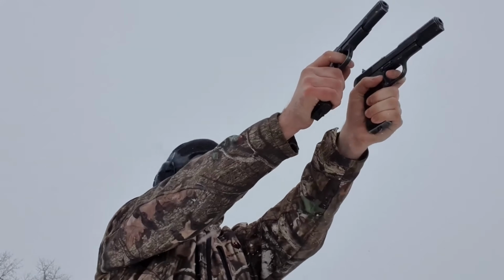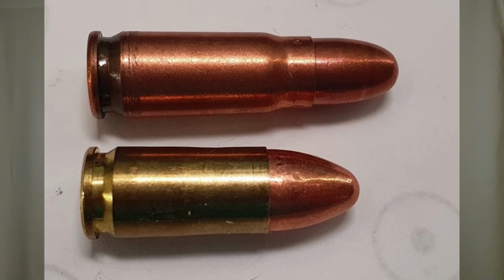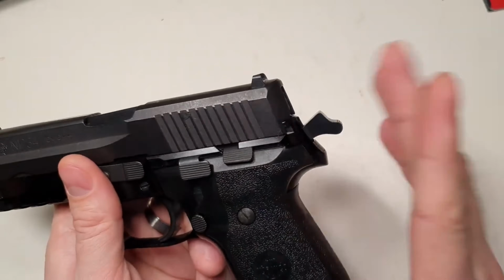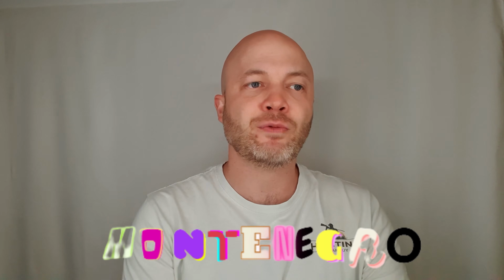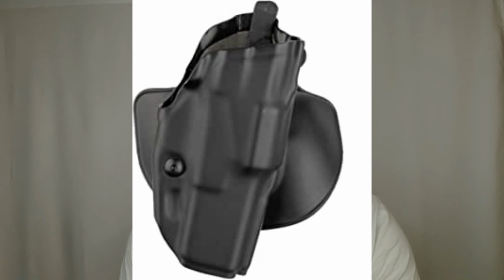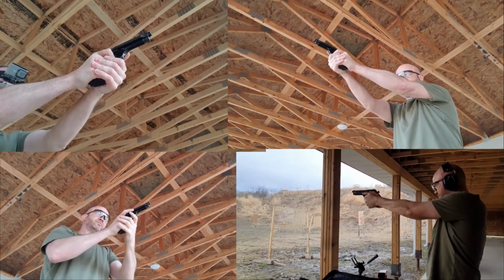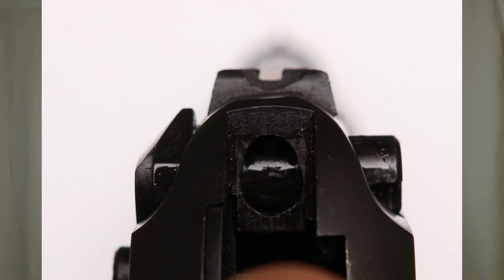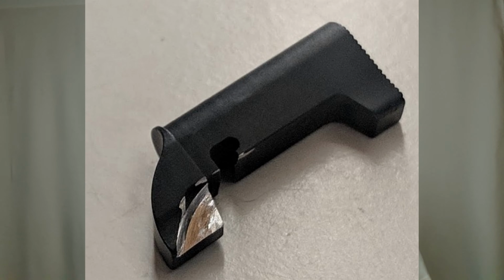Cheapest Handguns in Canada 2021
I've only listed centerfire, 9mm pistols below. 22 handguns are great as well; you should get one, but I won't cover them here.

00:00 Intro
00:39 Tokarev or M57
02:24 Norinco NP34/NP22
04:20 Tara TM-9
06:05 Beretta 92S
08:16 Girsan MC28
09:55 Which one to get?